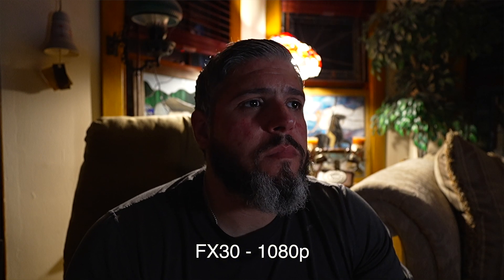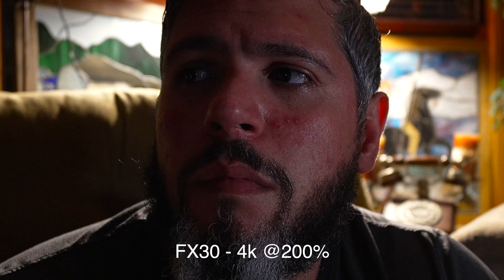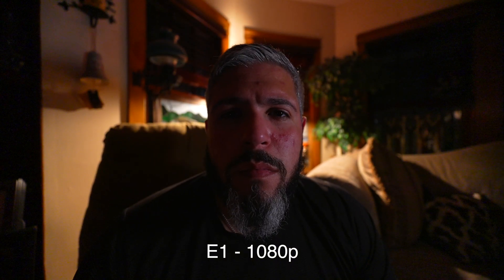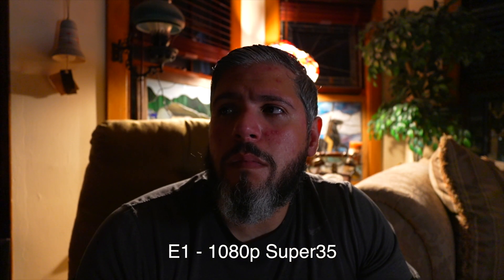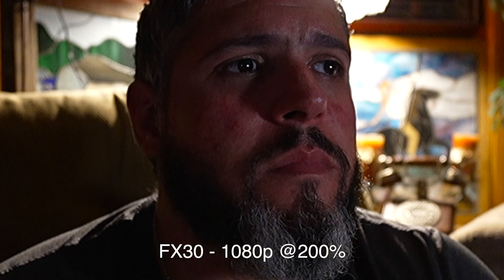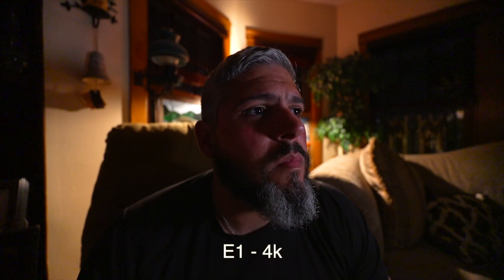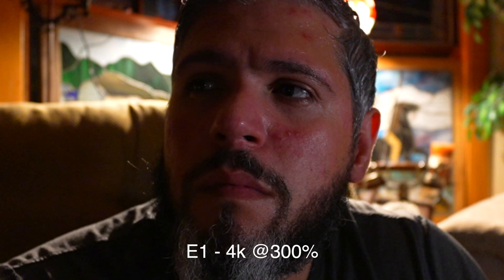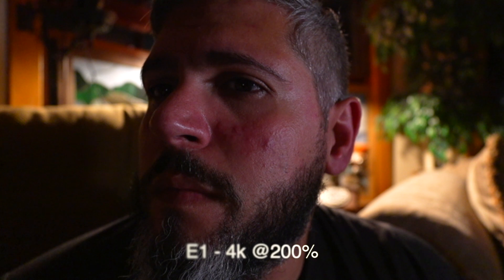Sony APSC vs Full Frame: 1080p vs 4K from FX30 and ZV-E1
Today we take a more detailed look at comparing the 1080p footage from Sony's newer 26mp APSC sensor from their FX30 and 6700 to the 12mp sensor from the ZV-E1, A7Siii, and FX3.

Specifically, we are looking at how the ZV-E1 Crop modes and Dynamic Active Steady shot possibly reduce the image quality.

Lastly, we take a look at what the low light capability of the ZV-E1 and it's 12mp sensor is really capable of.